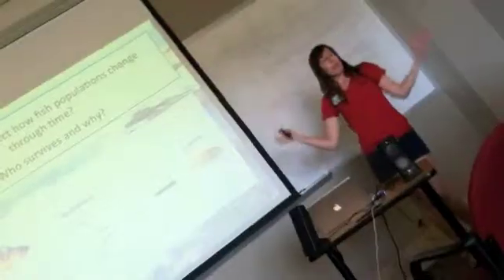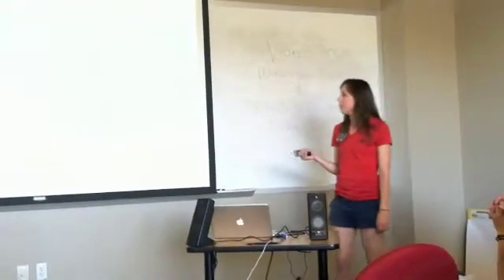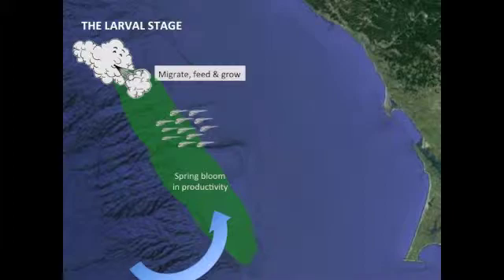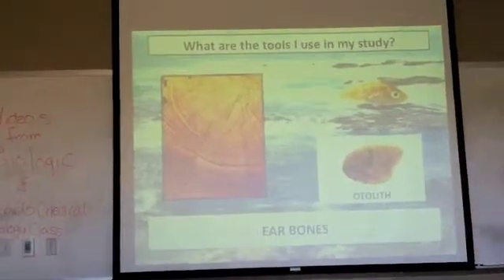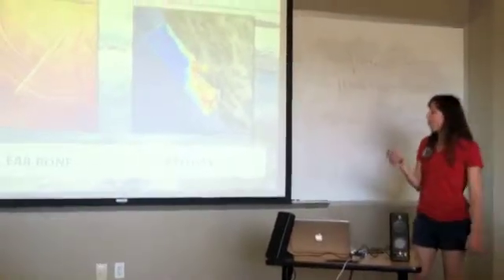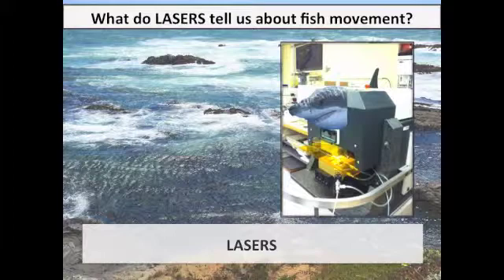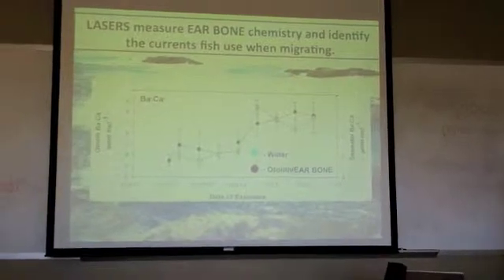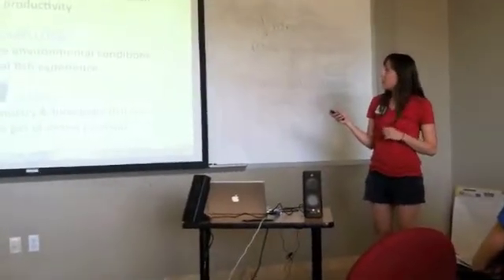CMIL OH 2014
Sarah Wheeler, an Ecology PhD Candidate at San Diego State University, shares her dissertation research to an all ages audience at the Coastal & Marine Institute Laboratory Open House in March 2014. Sarah studies the larval ecology of rockfishes (Sebastes spp.), with particular emphasis on the copper rockfish (S. caurinus) and the gopher rockfish (S. carnatus) (end of Q&A got cut off).

At the CMIL Open House, SDSU scientists  showcased current research at SDSU, the facilities at CMIL, and many educational activities related to marine ecology and conservation. This fun family event engaged visitors in educational activities to demonstrate what goes on at a working marine research laboratory.

Apologies for the video quality! This presentation was recorded using an iPhone. Thanks Carol!